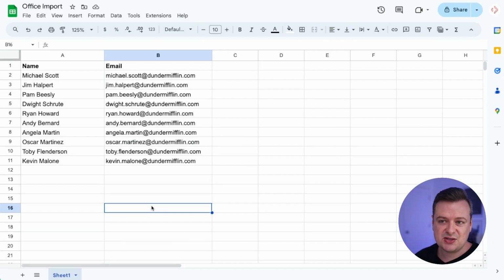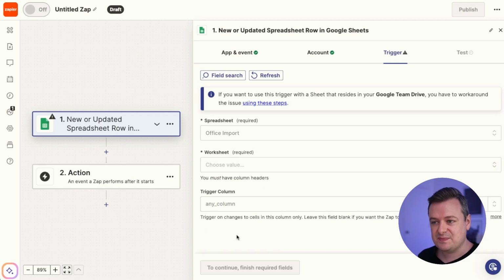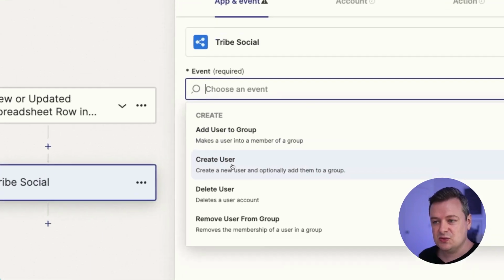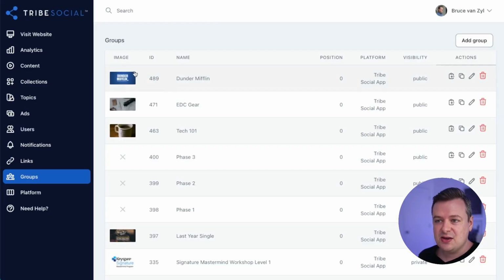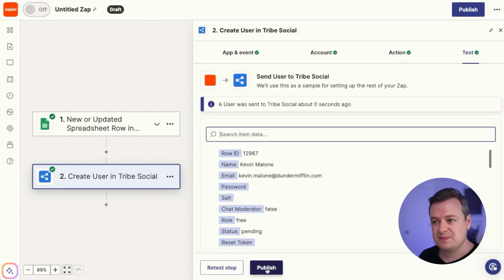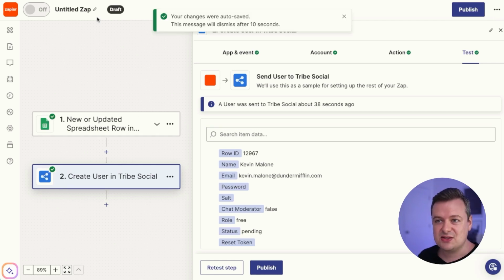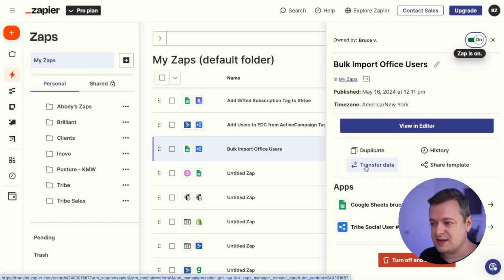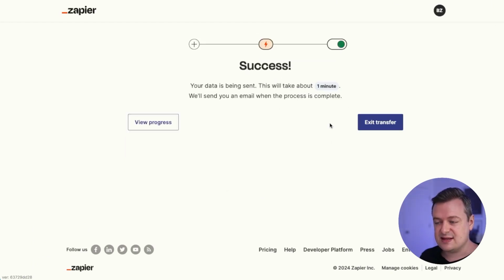Bulk Upload Users to Tribe Using Zapier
Resources:
- Add a User to a Tribe Social Group Using Zapier